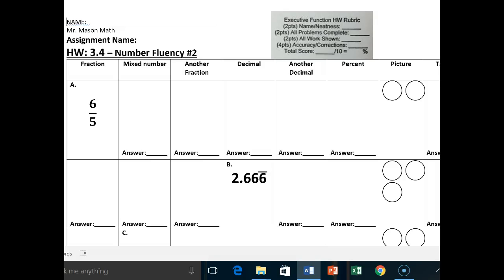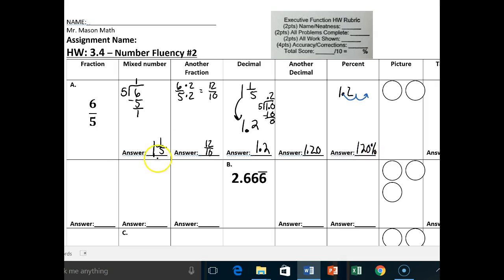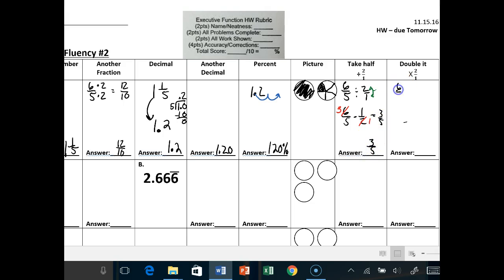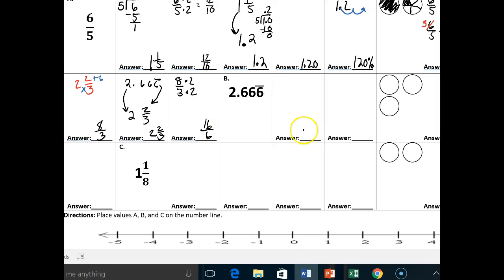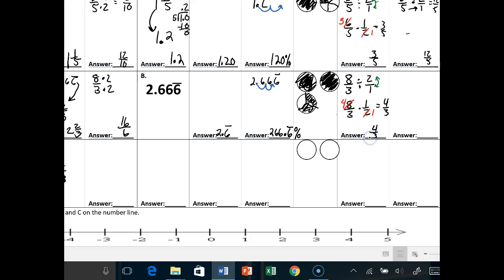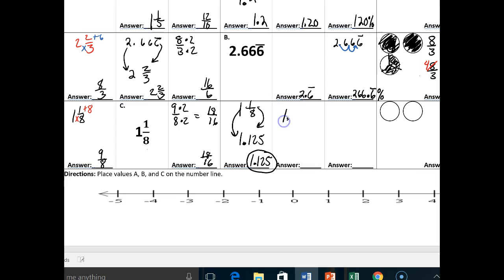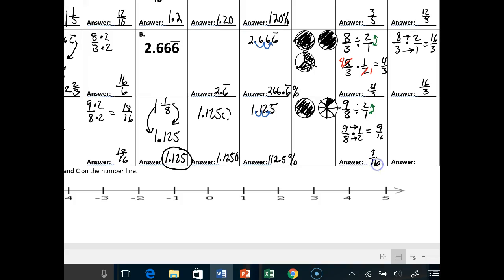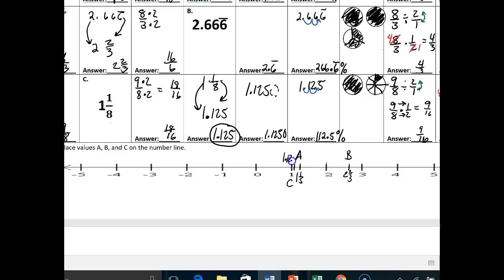HW 3.4: Number Fluency #2